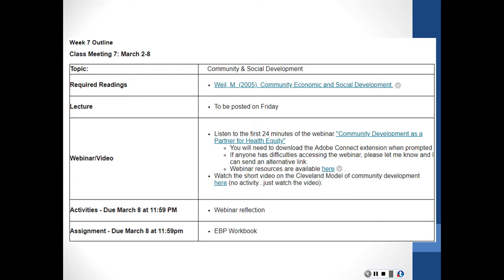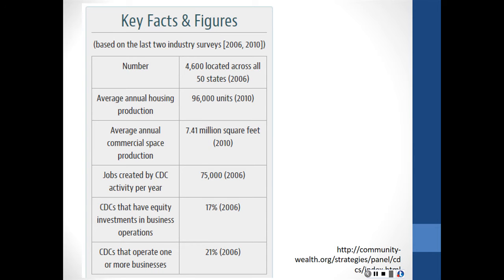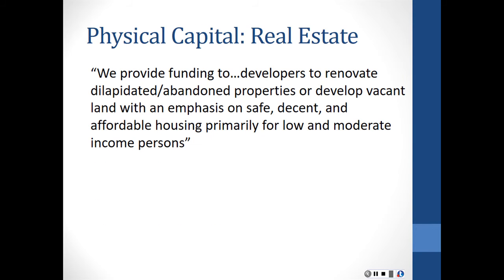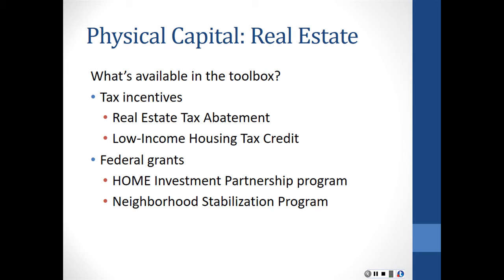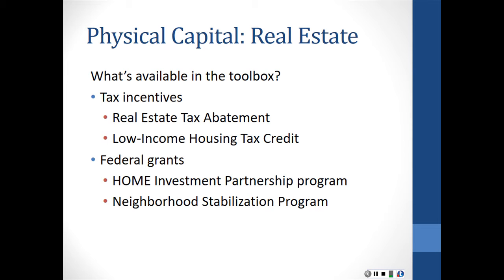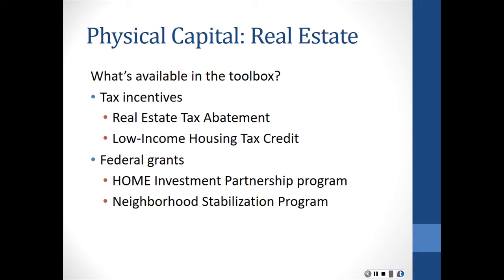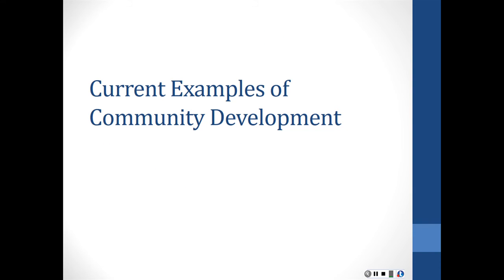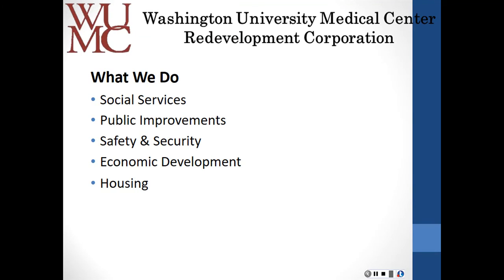Week 7 - Community Development